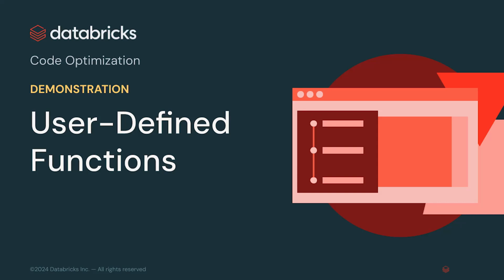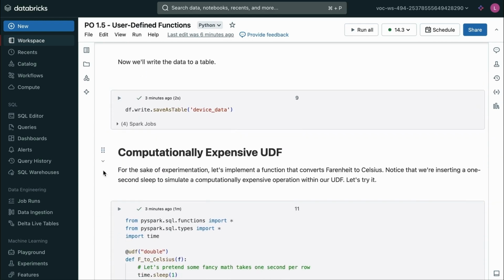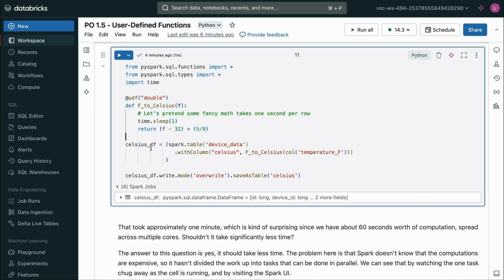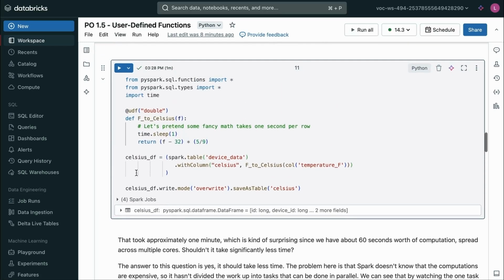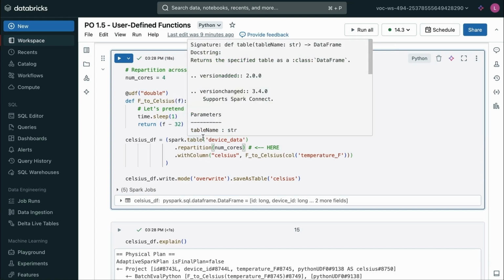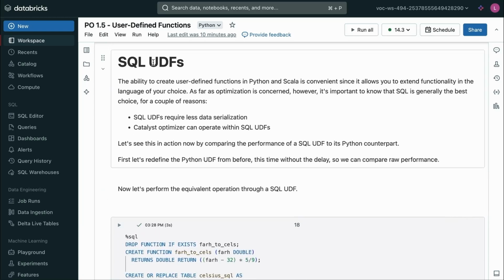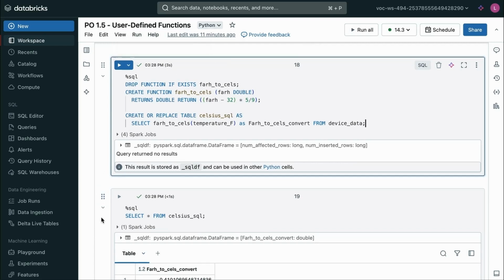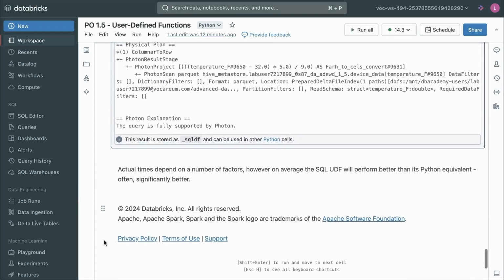11Databricks Performance Optimization Demo User Defined Functions